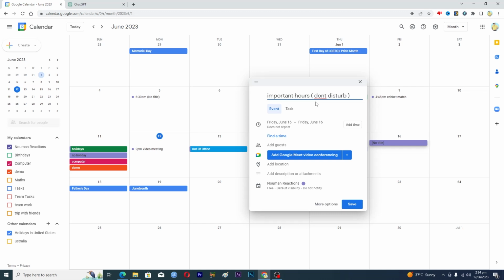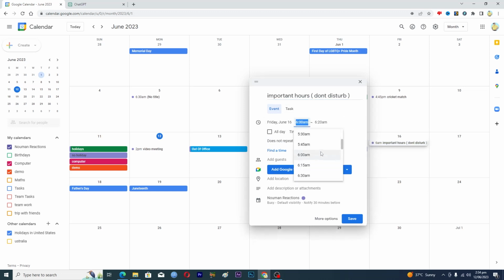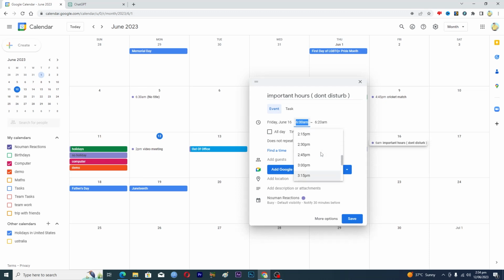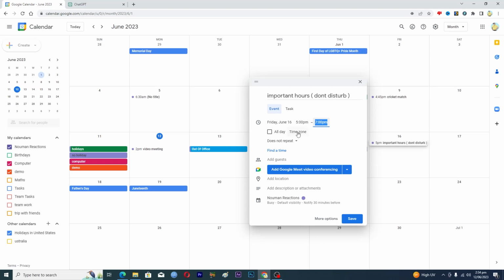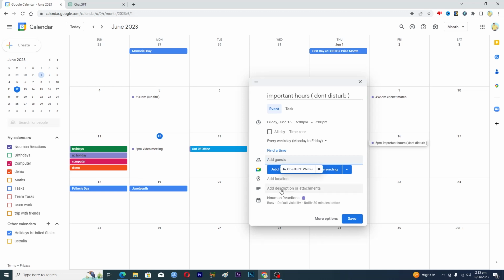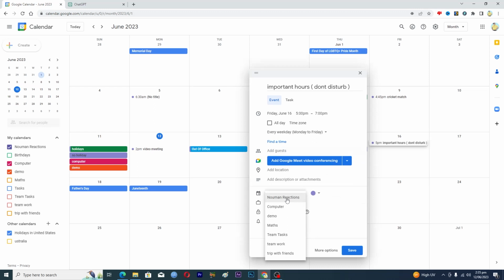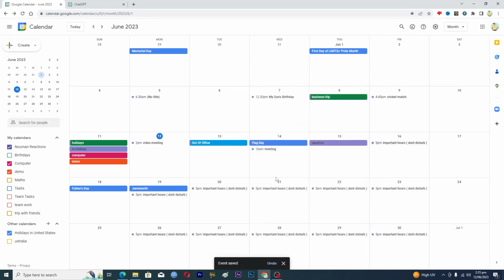How to Use Google Calendar for Time Blocking and Productivity Techniques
googlecalendar Learn how to use Google Calendar for time blocking.